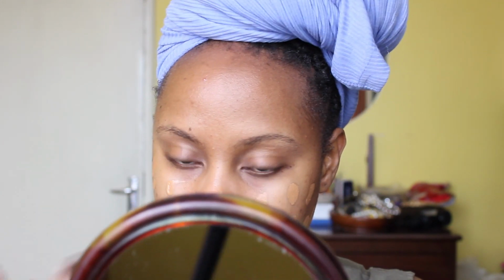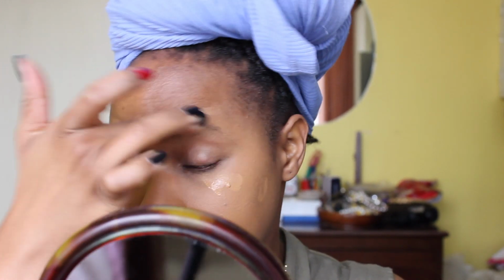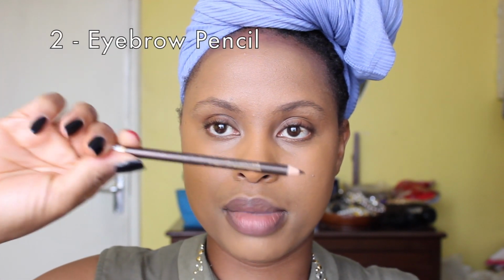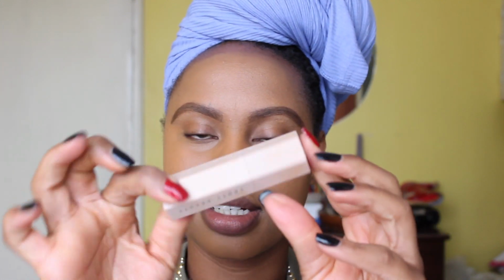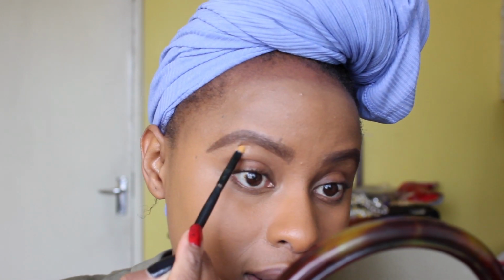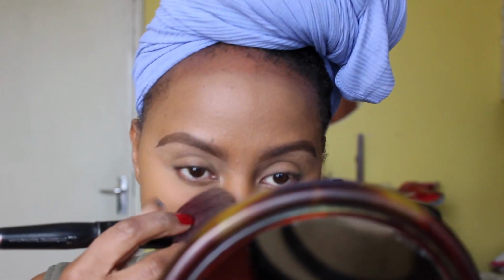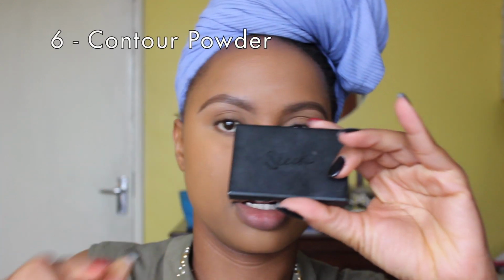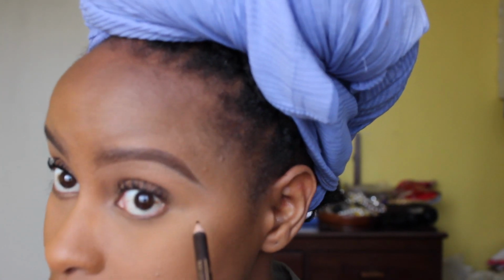Everyday Makeup Tutorial | Anita Mogere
Hi Guys! Finally sharing my everyday makeup routine with you all. Hope it's not too long, but this actually takes me about 15-20 minutes to do. Enjoy!

Davis Eye/Brow Pencil No.003

Fenty Beauty Matchstix in Honey

MAC Cosmetics Mineralize Skinfinish Powder in Dark

Sleek Face Contour Kit in Medium